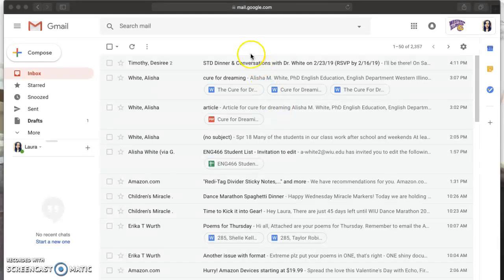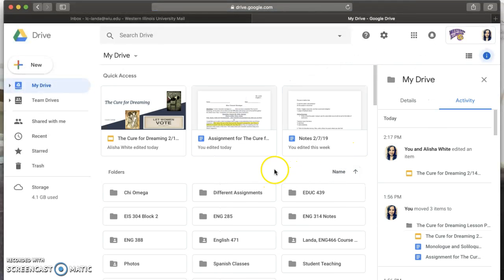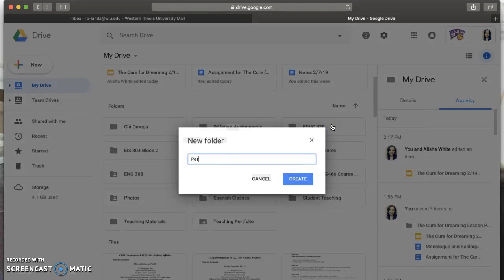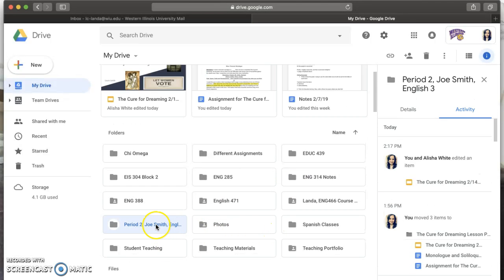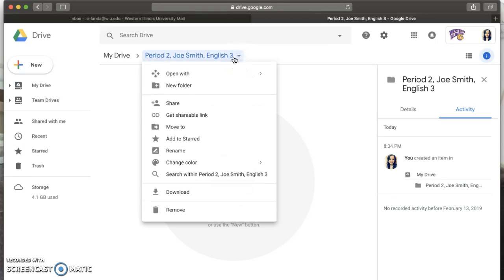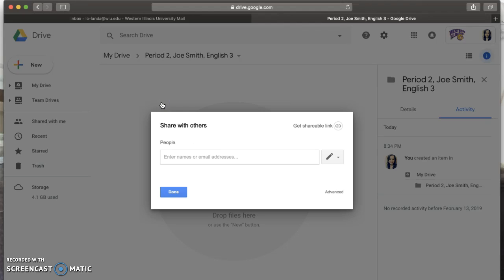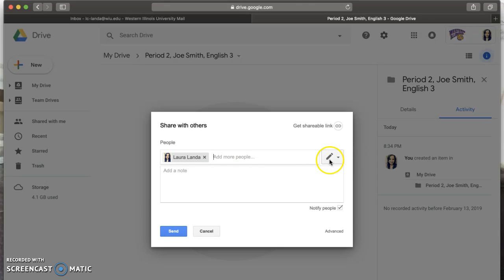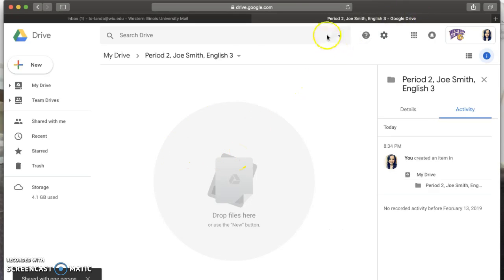How to Create a Folder on Google Drive